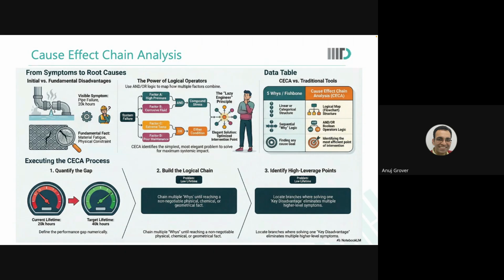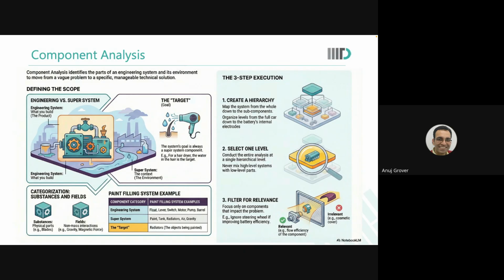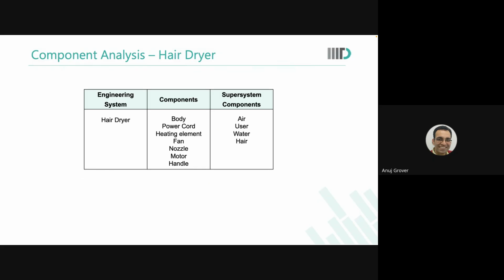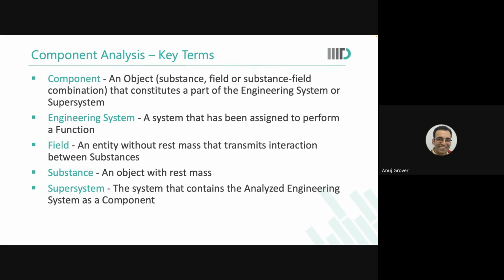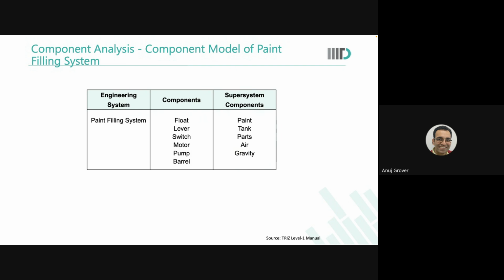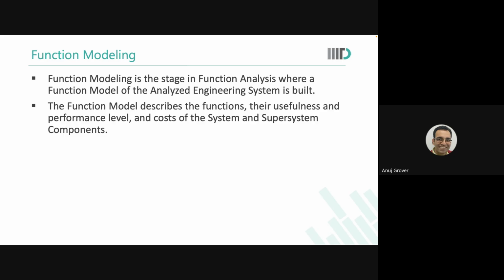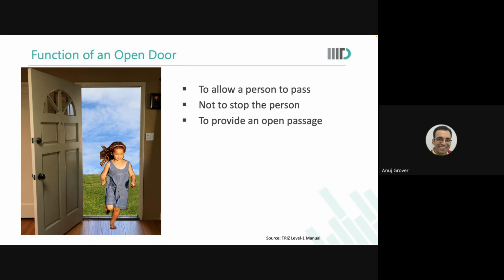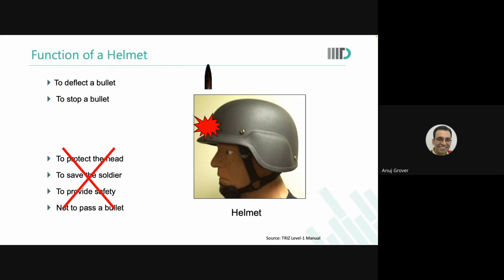Creativity Innovation and Inventive Problem Solving - Session 8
Here's a breakdown of the video's key topics and their corresponding timestamps:

Recap of Previous Concepts: The video begins with a review of Cause-Effect Analysis (1:02-6:27) and Functional Analysis (6:34-7:04).
Defining Engineering Systems: The instructor defines what an engineering system is in the context of the course, emphasizing that it's a system requiring tweaks, innovation, or invention to resolve problems (7:09-8:17).
Importance of Course Engagement: Dr. Grover highlights the unique lexicon used in the course and the importance of attending live sessions (8:27-10:15).
Super System and Component Hierarchy: The concept of a super system and the need for components to be at the same hierarchical level within an engineering system are explained (10:19-14:11).
Paint Filling System Example: The instructor refreshes the example of a paint filling system used in previous discussions (14:39-20:55).
Hair Dryer Component Analysis Exercise: The class engages in an exercise to perform a component analysis of a hair dryer, listing system and super system components, and identifying the target (21:02-28:39).
Importance of Problem Context: Dr. Grover emphasizes that component analysis cannot be done without first defining the problem and its context (28:48-34:58).
Revisiting Definitions: The video reiterates the definitions of component, engineering system, field, substance, and super system (45:30-47:05).
Interaction Analysis: The concept of interaction analysis is introduced as a step to identify interactions between components within the engineering system and with the super system (47:16-56:45).
Interaction Matrix Exercise: The class works on building an interaction matrix for the paint filling system (56:48-1:04:15).
Sanity Check for Interaction Matrix: The importance of performing a sanity check (symmetry across the diagonal) on the interaction matrix is discussed (1:11:10-1:12:41).
Function Modeling Introduction: The third step of function analysis, function modeling, is introduced, which describes the functions, their usefulness, performance levels, and costs (1:14:05-1:15:13).
Defining a Function: A function is defined as an action performed by one component to change or maintain the parameter of another component (1:23:24-1:25:31).
Rules for Function Existence: Three conditions for a function to exist are briefly mentioned (1:25:47-1:25:56).
Non-Declarative Statements in Function Models: The instructor stresses that declarative statements (e.g., "protect," "clean") cannot be used in function models because they are subjective and not measurable (1:45:50-1:48:17).
Assignment: Problem Identification: Dr. Grover assigns the class to identify an interesting problem they would like to solve as part of the course, encouraging them to consider real-world issues (1:49:04-1:51:21).